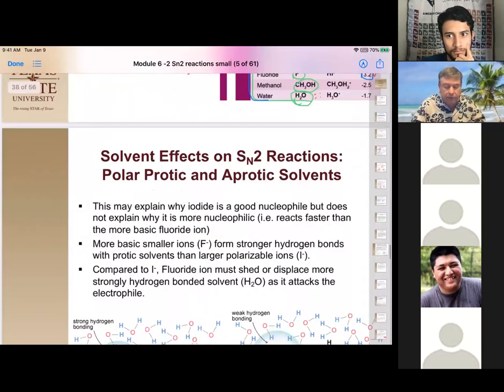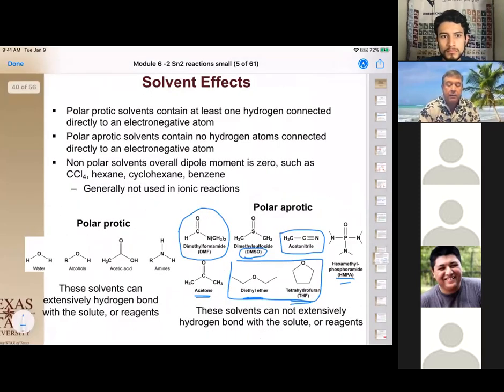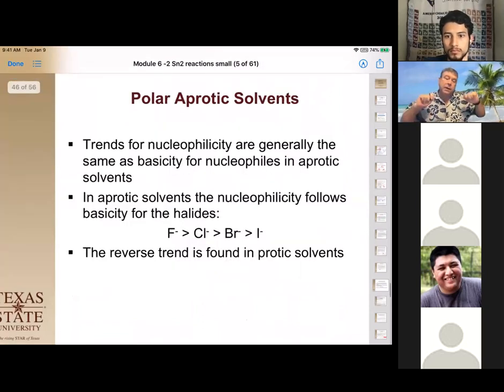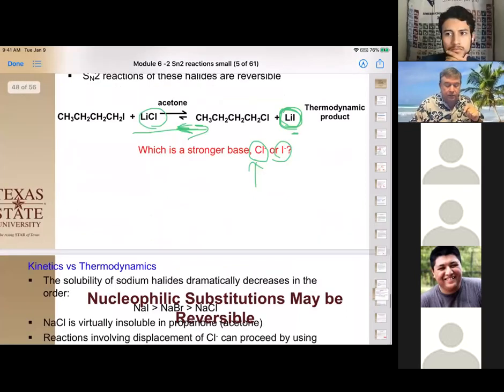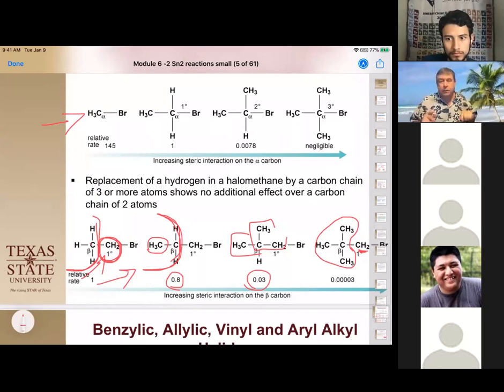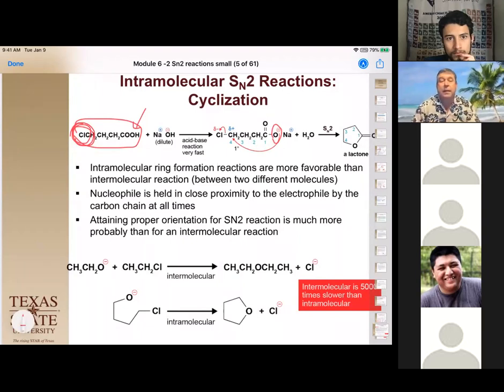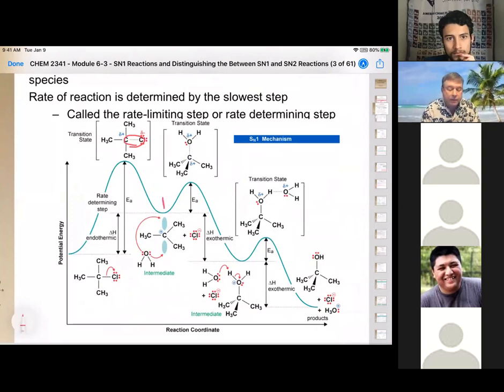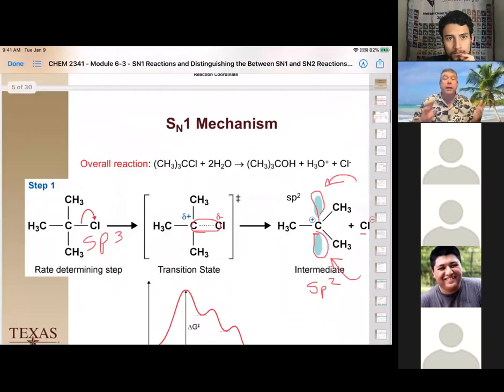CHEM 2341 002 Week 8 Zoom Lecture October 16 2020